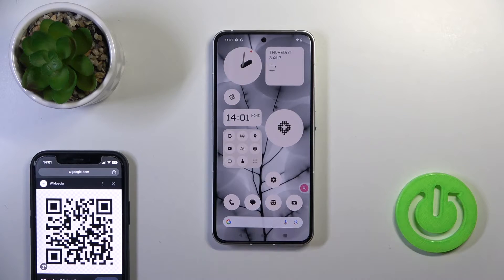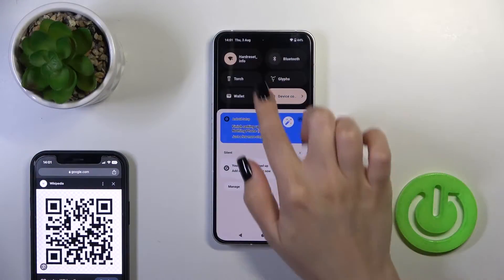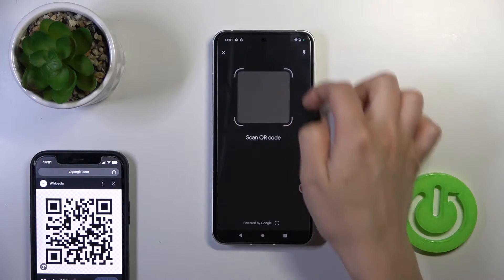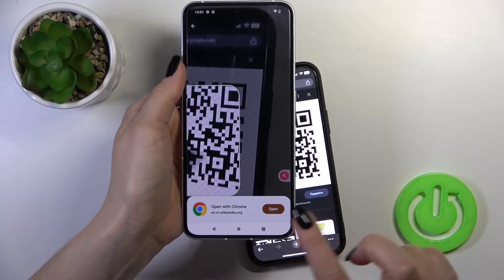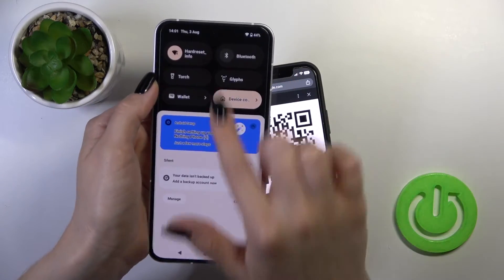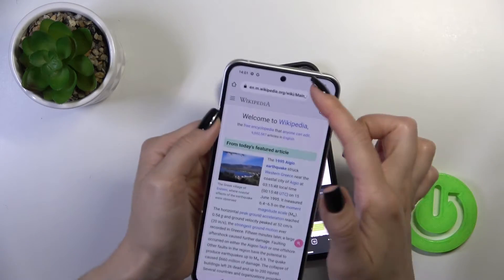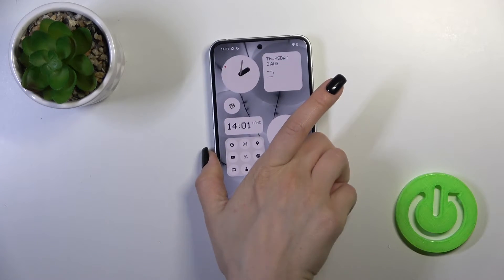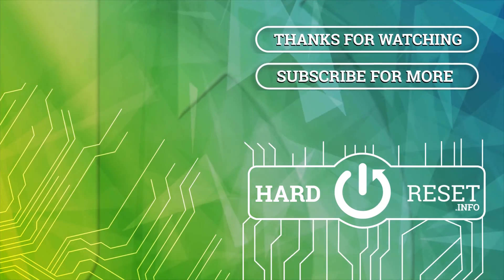How to Scan QR Codes on Nothing Phone 2? Read WWW Addresses from QR Code!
Good day! Unlock the potential of your Nothing Phone 2 by learning how to scan QR codes effortlessly. In this video, discover the quick and easy method to scan QR codes using your device's camera.

How to Scan QR Codes in Nothing Phone 2?
How to Scan QR Codes in Nothing Phone 2 Smartphone?
How to Scan QR Codes in Nothing Phone 2 Phone?